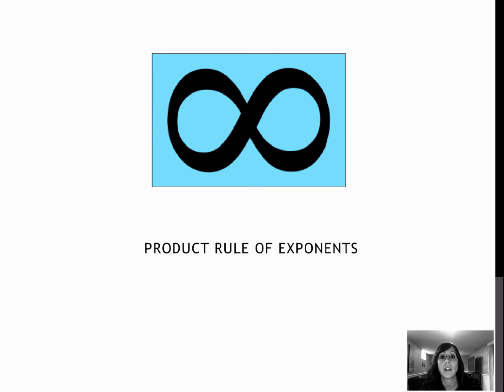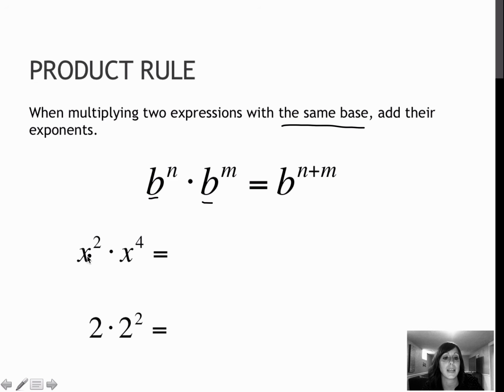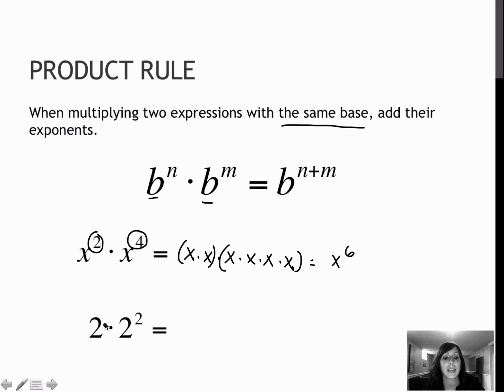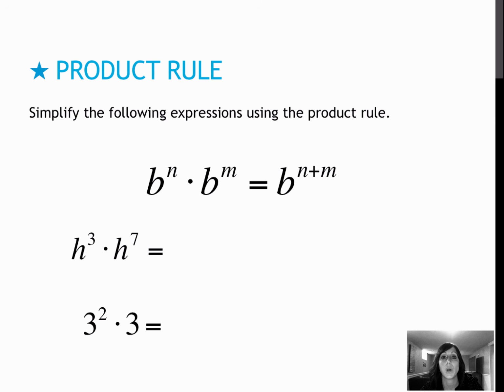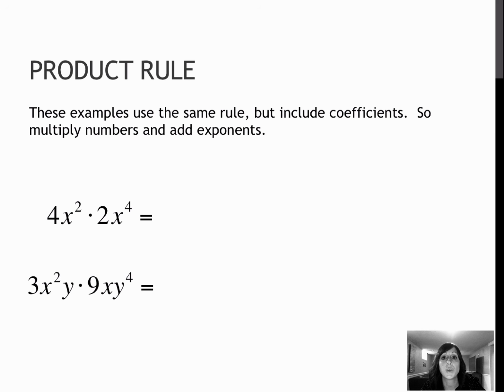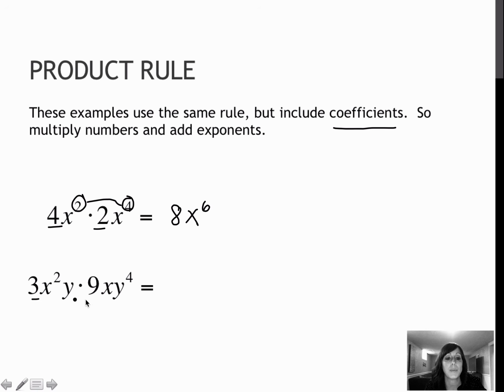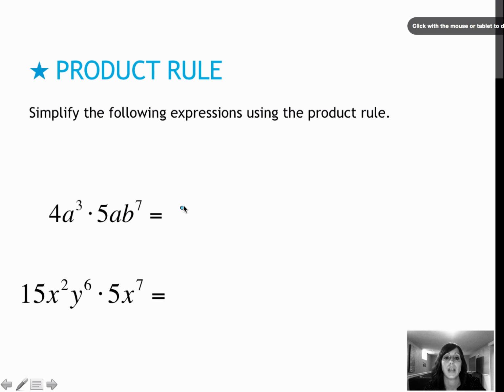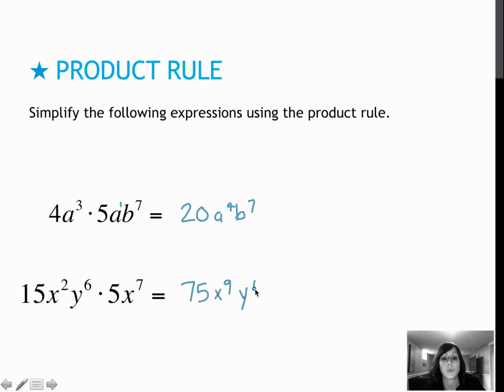Product Rule of Exponents (4.1)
Algebra I / Intermediate Algebra — Product Rule of Exponents (4.1)